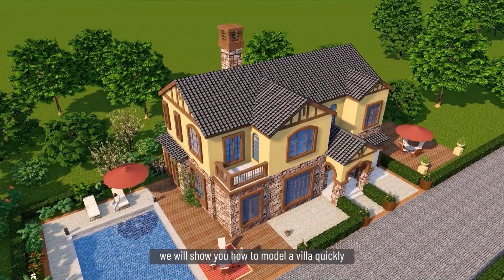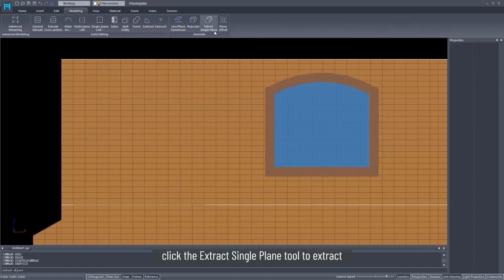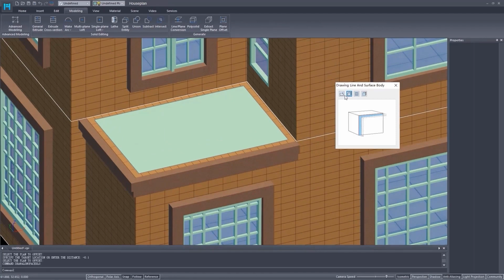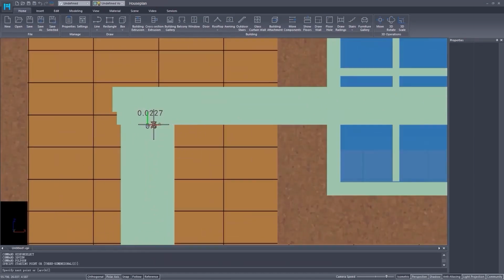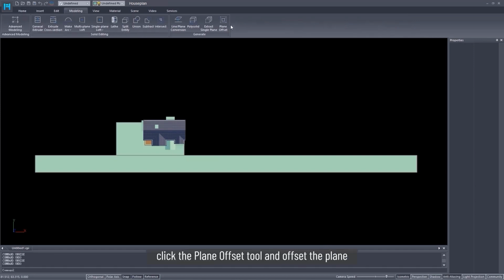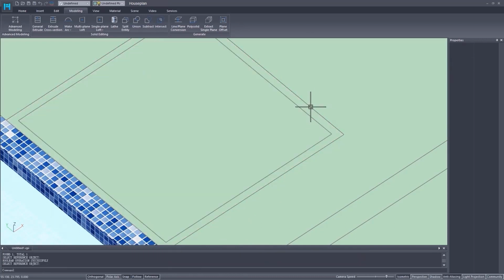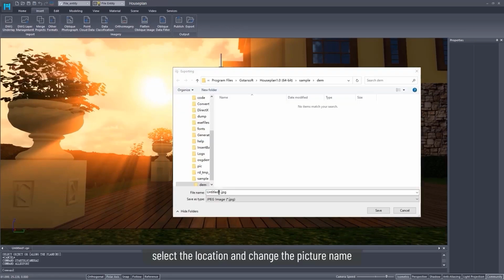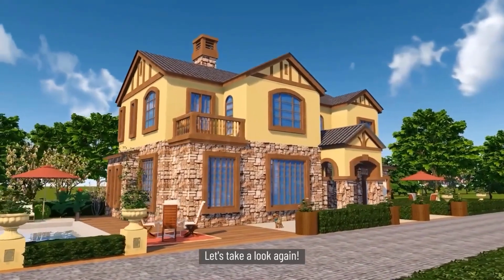Houseplan - Hızlı Yapı Modelleme ve Render